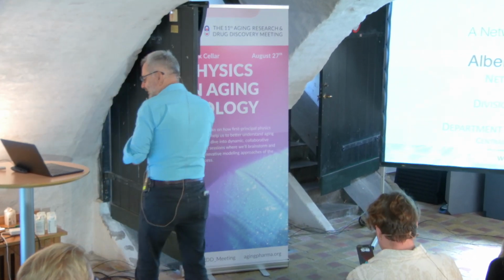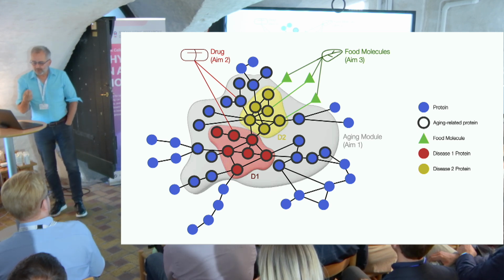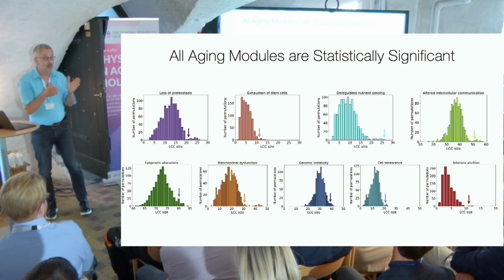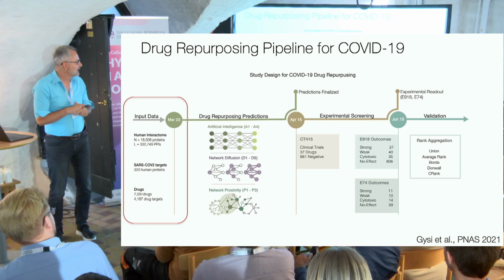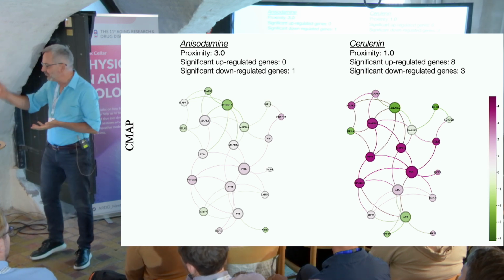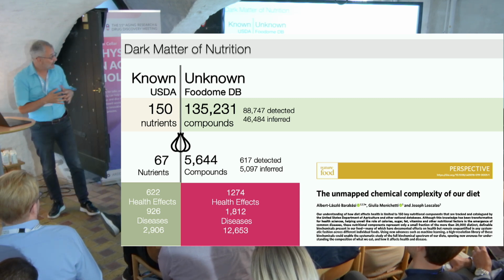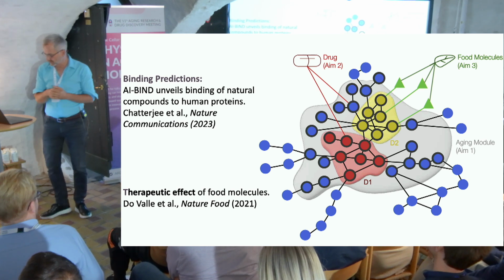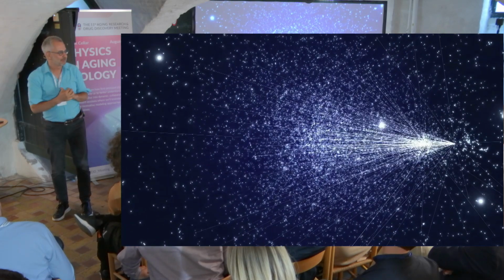Albert-László Barabási at ARDD2024: Network Medicine of Aging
Albert-László Barabási, Northeastern University, USA, presents at the 11th Aging Research and Drug Discovery meeting - Physics in Aging Workshop: Network Medicine of Aging